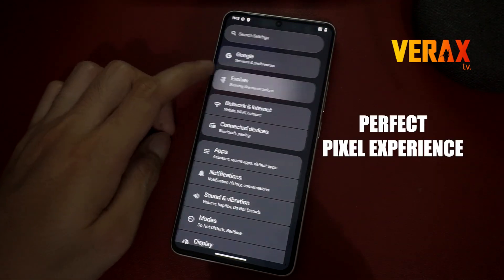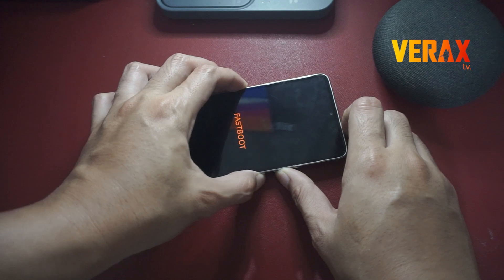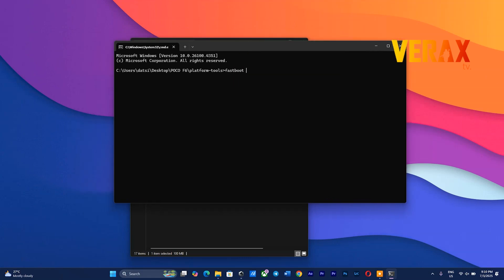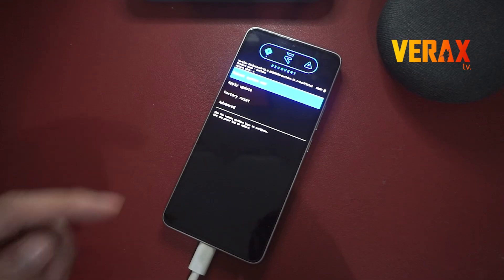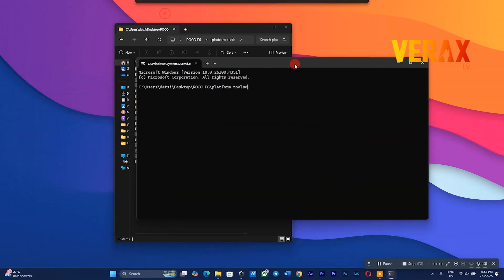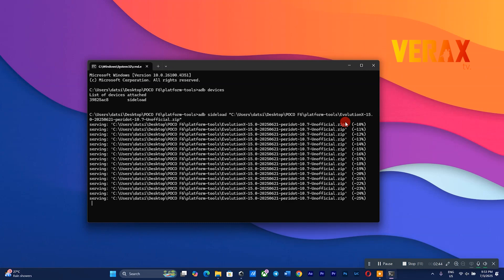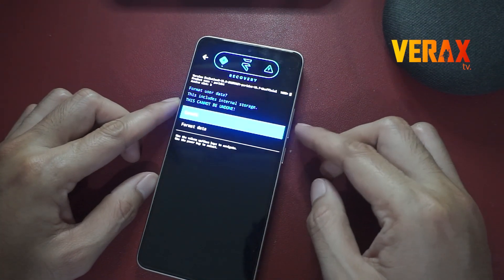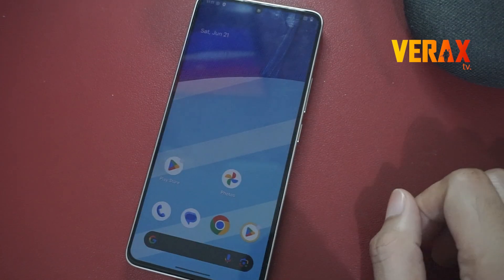Evolution X ROM for Poco F6 Xiaomi Turbo 3 Easy Flashing Guide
ROM INFO:
Evolution X 10.7 [UNOFFICIAL] A15

Changelog:
• Fixed HDR/SDR issue.
• Fixed GPhoto unlimited & crash issue.
• Added Refresh rate 60/90/120hz toggle.
• Re-enable sdrHdrRatio.
• Enable elf check.
• Build Display hal from source.
• Force enable prebuilt Audio hal.
• Enable Vulkan HW RenderUI.
• Update GPU driver to v819.
• Improve performance.